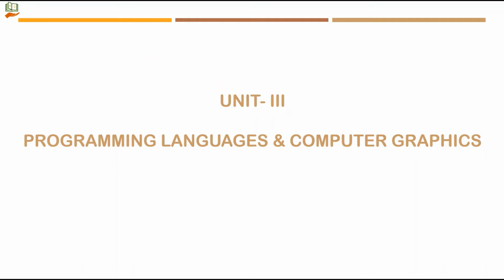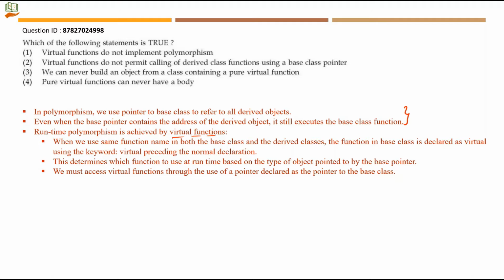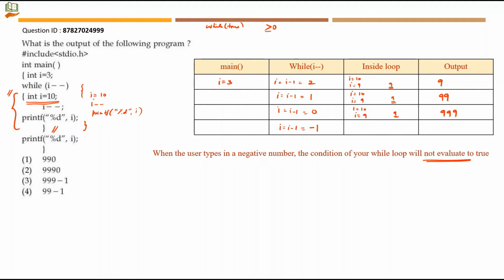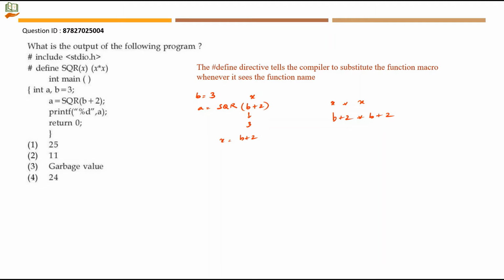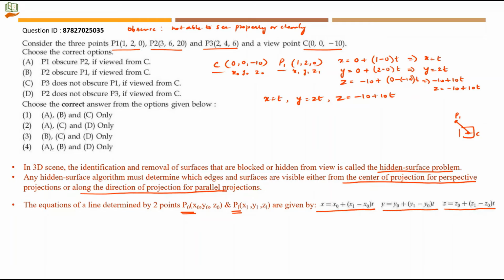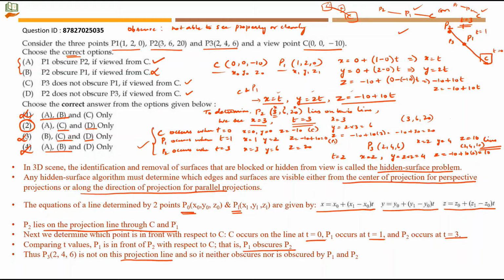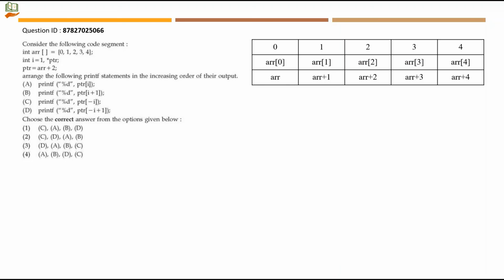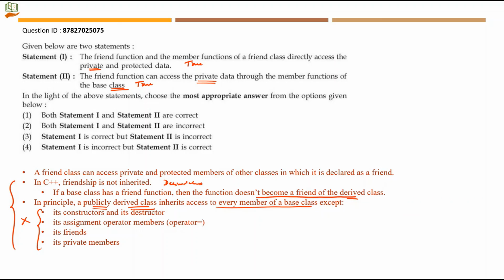Dec 2023 - Unit 3 - Programming Languages & Computer Graphics - UGC NET Computer Science Solutions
The question paper solutions of Dec 2023 session are provided for Unit-3 Programming Languages & Computer Graphics. This video is a compilation of solutions comprising only unit-3 in  UGC NET Computer Science & Applications syllabus.

00:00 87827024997 CG-Magnified triangle coordinates
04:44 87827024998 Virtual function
08:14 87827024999 Output of C program
11:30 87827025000 CG-Hue of a colour
14:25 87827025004 Output of C program
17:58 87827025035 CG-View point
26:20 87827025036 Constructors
28:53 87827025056 Match: CG Algorithms
31:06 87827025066 C Code segment
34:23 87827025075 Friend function